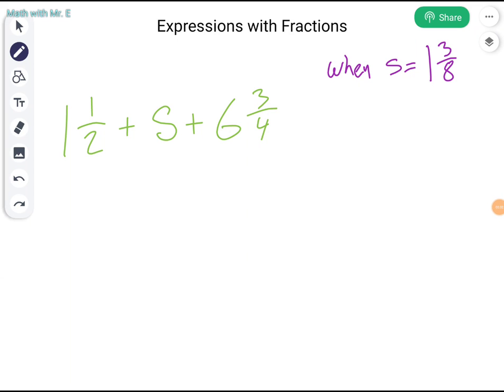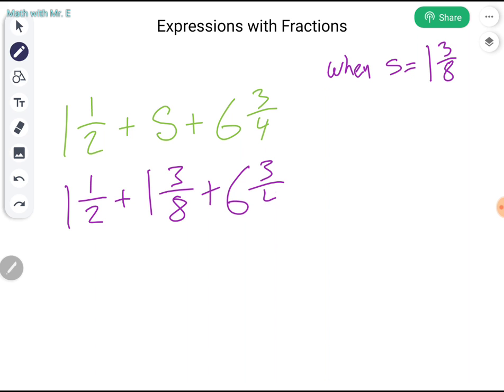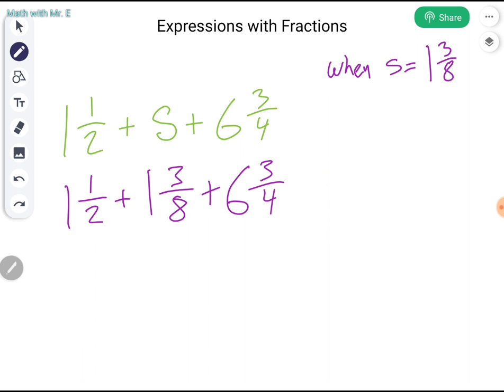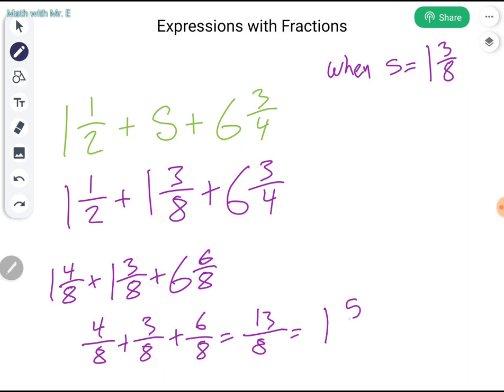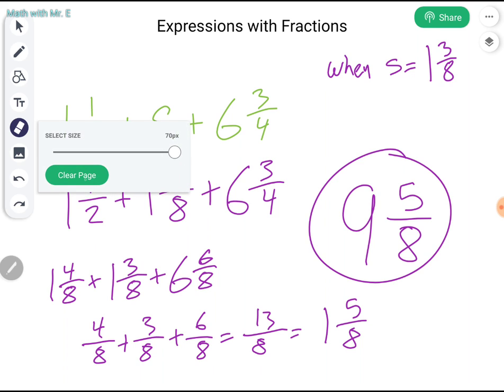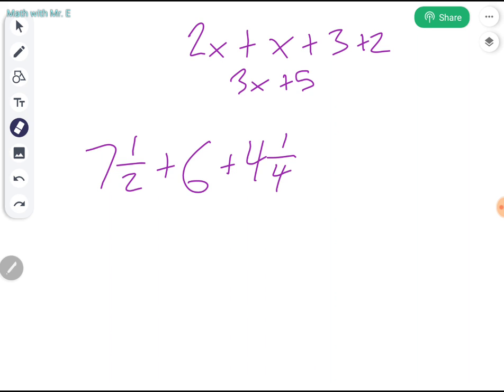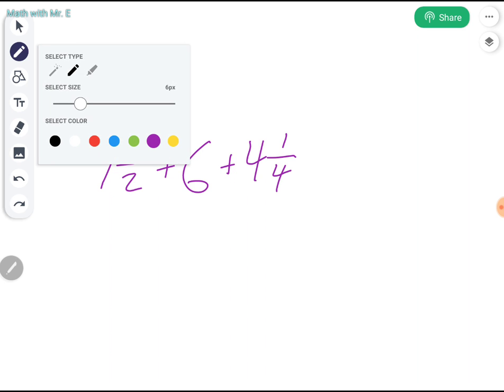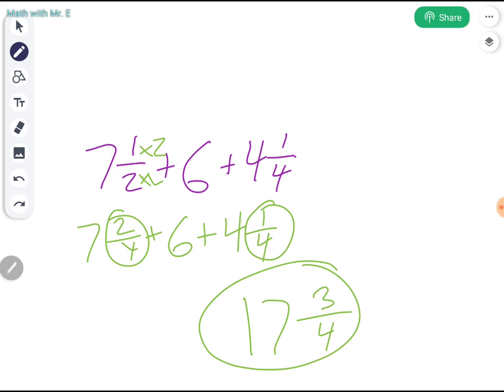Addition and Subtraction Expressions with Fractions